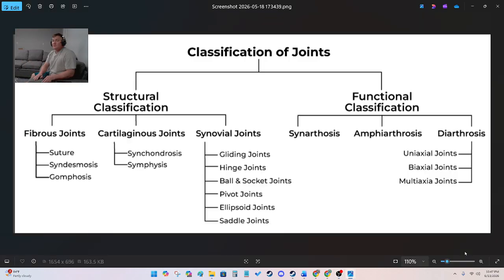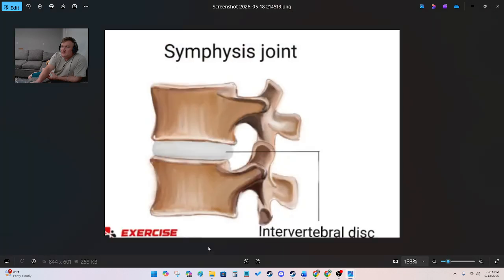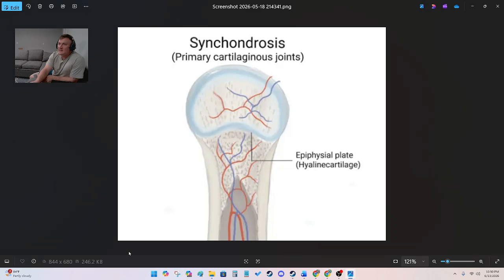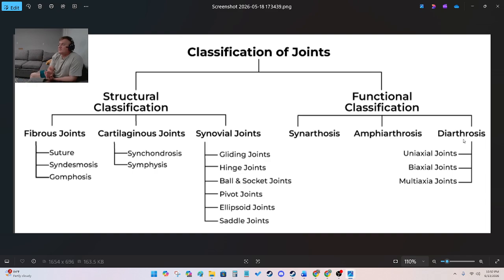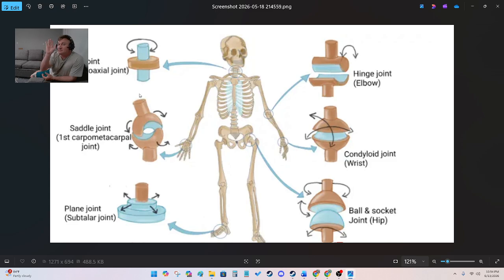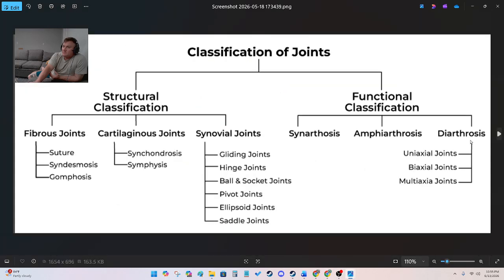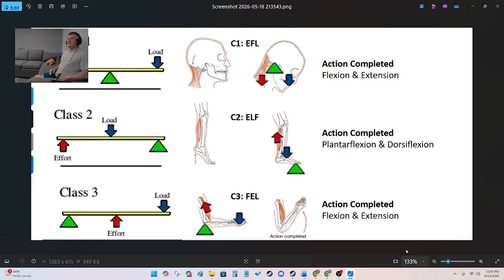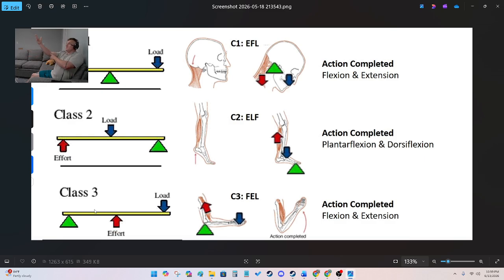Joint Classification & Mobility Explained | Anatomy Lesson for Students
In this anatomy lesson, we break down joint classification and mobility in a simple and easy-to-understand way. Learn the different types of joints in the human body, how they are classified structurally and functionally, and how mobility varies between each joint type.

In this video, we cover:
• Structural classification of joints
• Functional classification of joints
• Fibrous, cartilaginous, and synovial joints
• Joint mobility and range of motion
• Examples of major joints in the human body

Perfect for students studying anatomy, kinesiology, physical therapy, sports science, nursing, and biology.